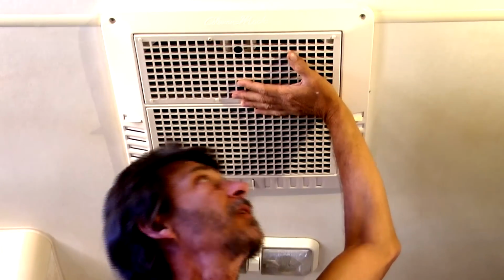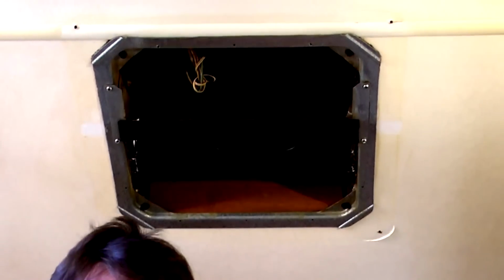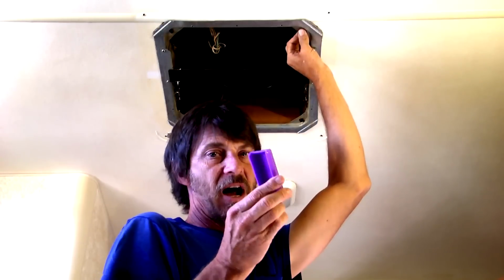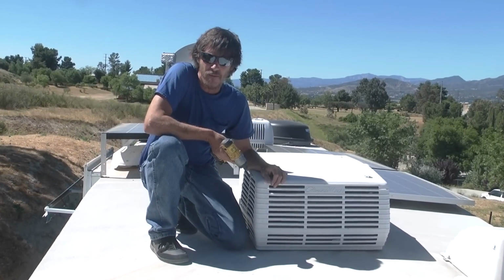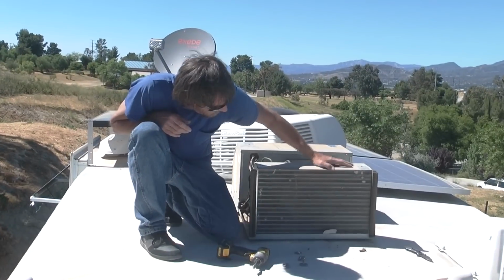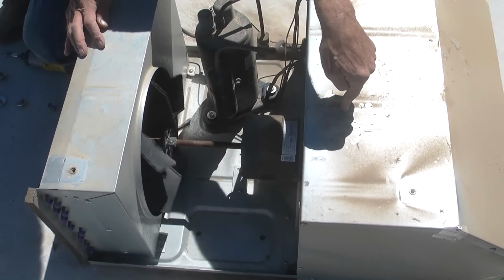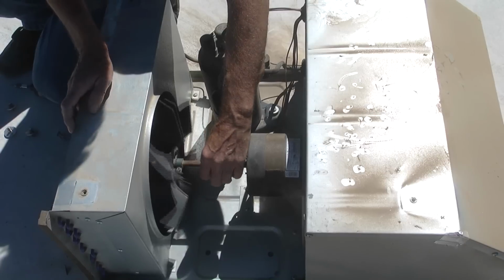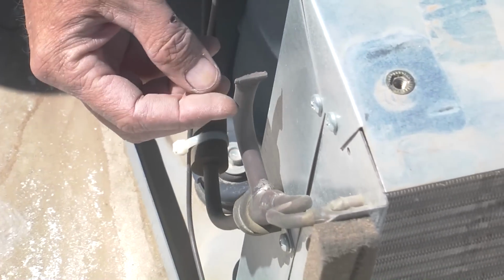Epic Fast RV Air Conditioner Maintenance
It's getting hot out there. How your RV air conditioner works and some maintenance tips to keep it performing at it's peak and avoid a sultry breakdown.